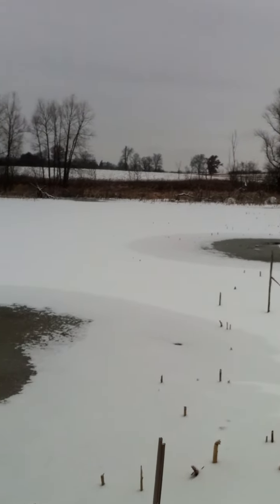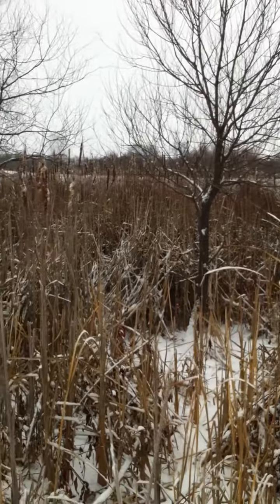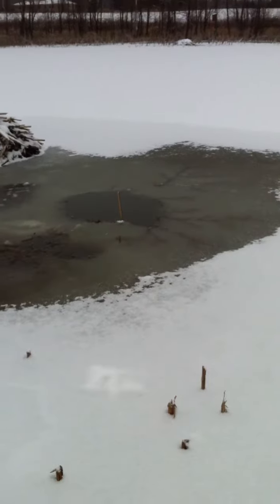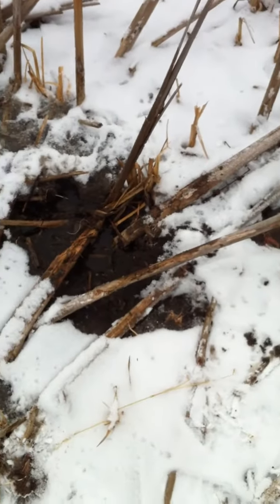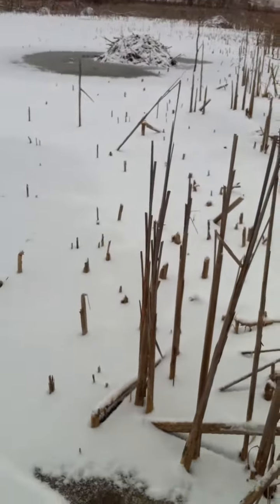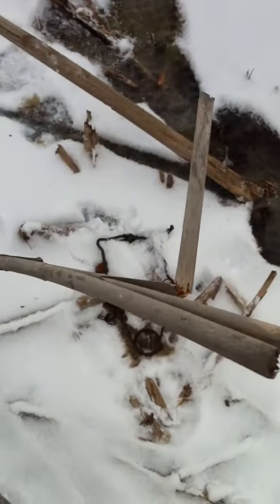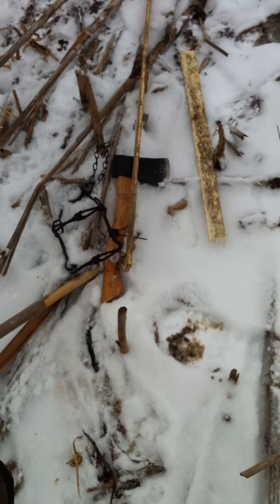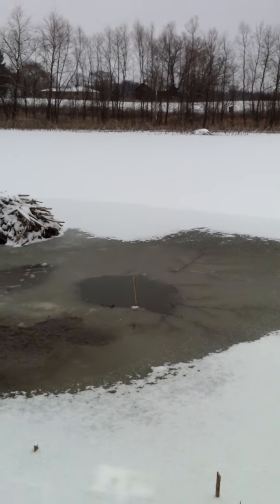Trapping muskrats under the ice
1st time trying under the ice.  It is a gamble since the water is murky and the run cant be seen!